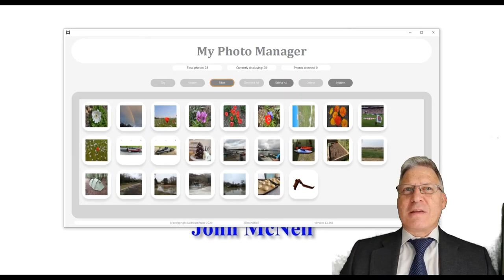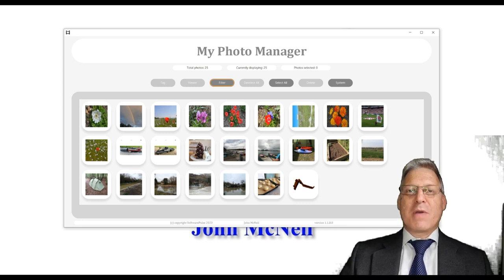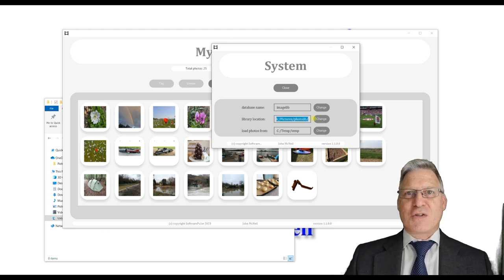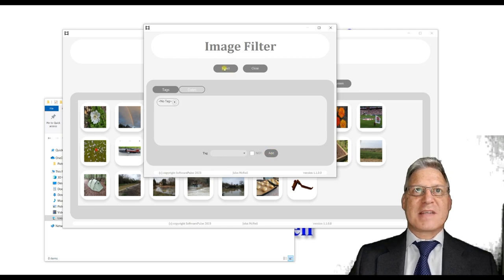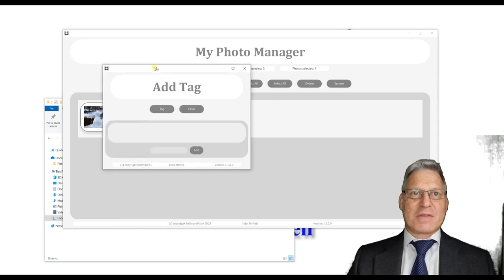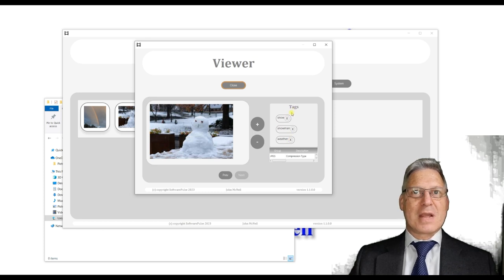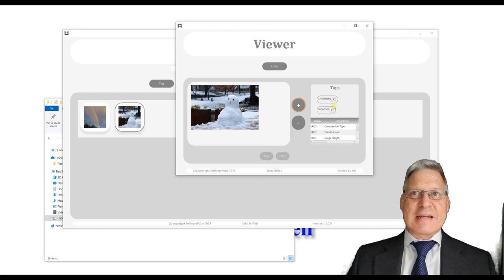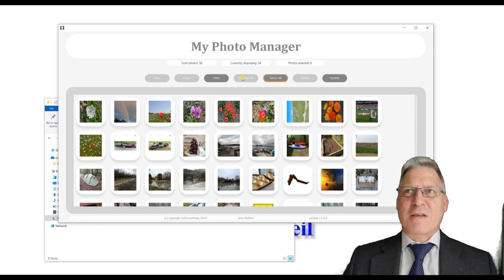JavaFX Photo Library desktop application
Showcasing the JavaFX Photo Library application.  This is an application to store and tag photographs for those who wish to store their photos on a local storage device.